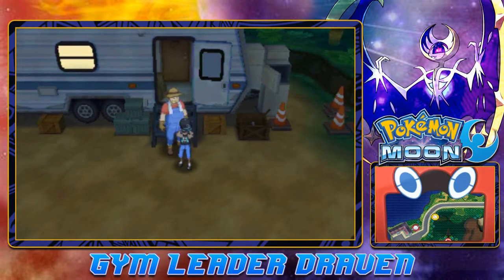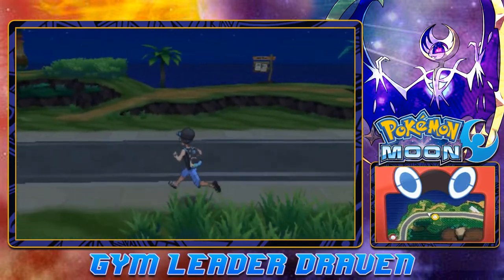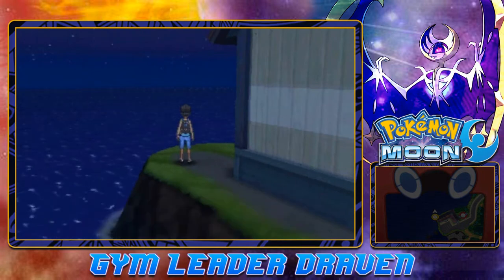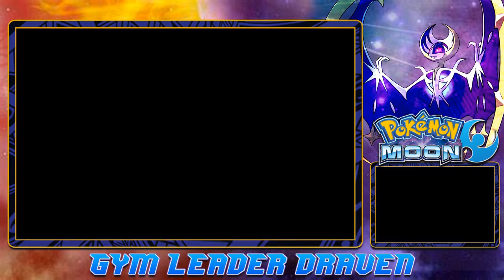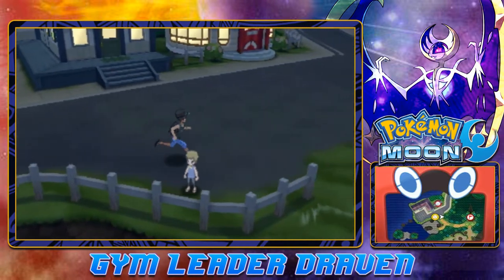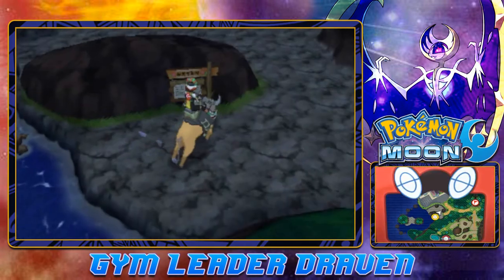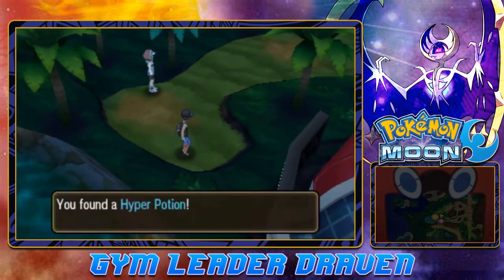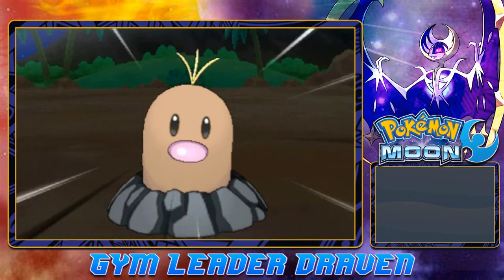Pokemon Moon Walkthrough Part 22: Gattaca!